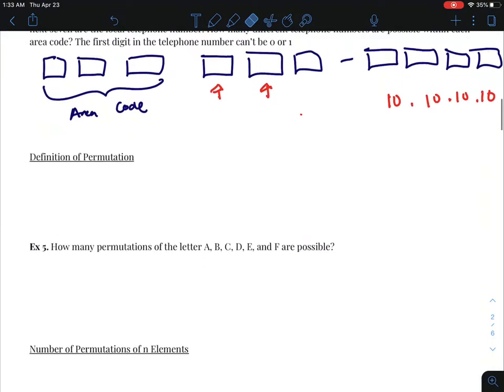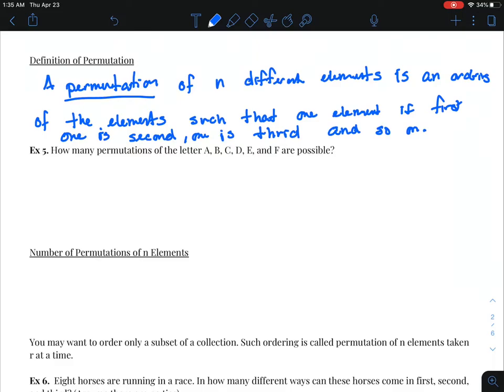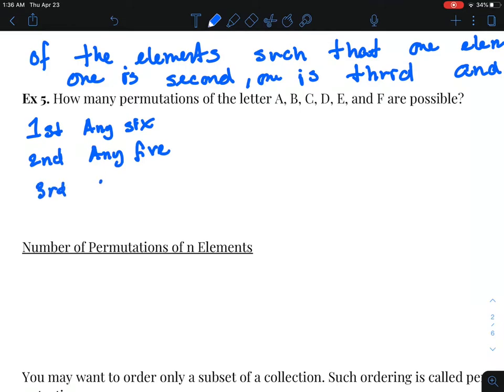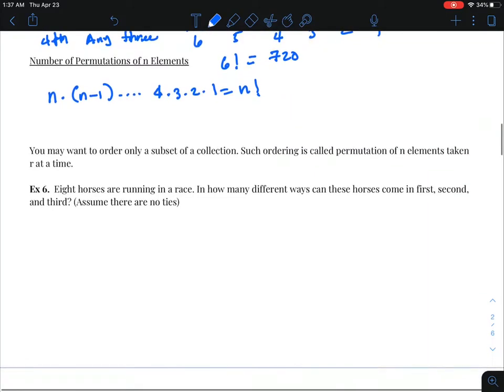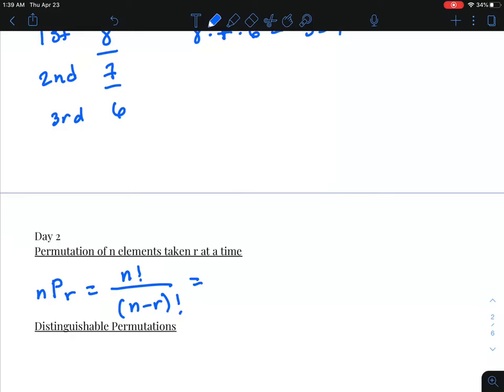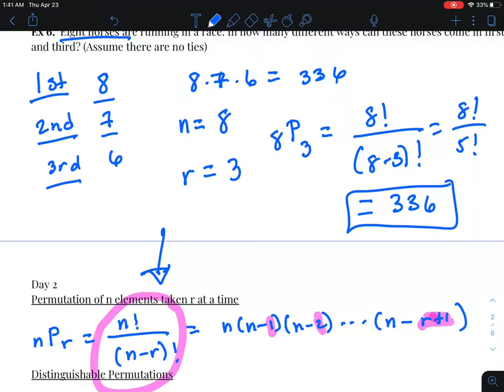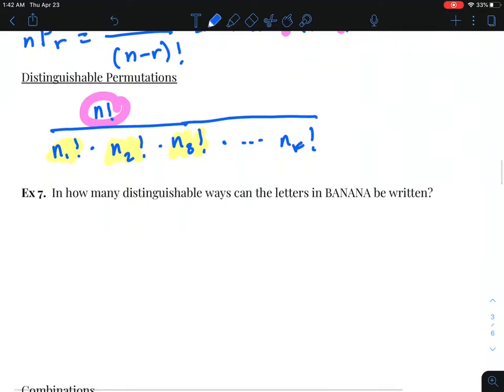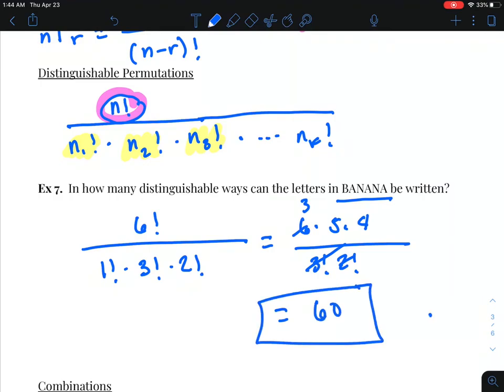Section 9.6 Permutations